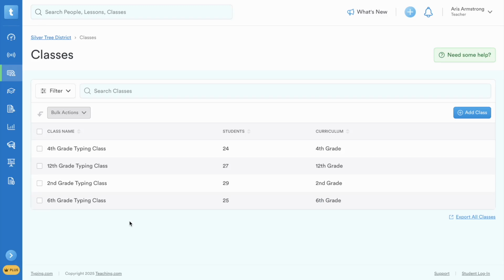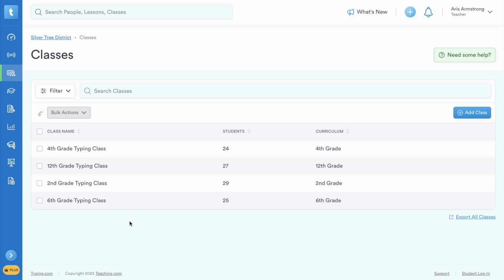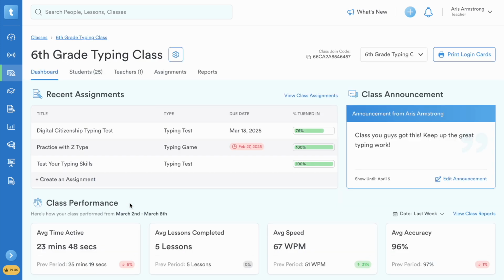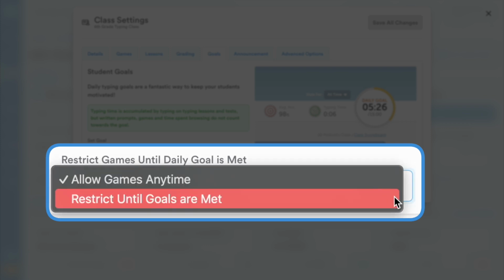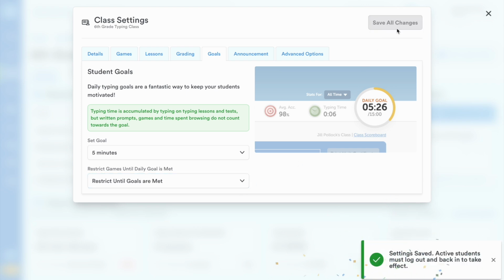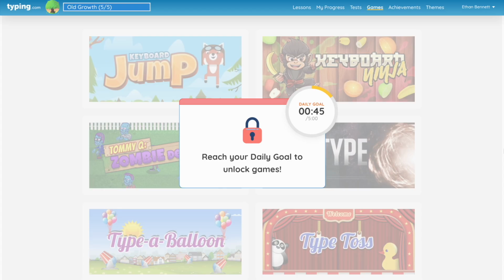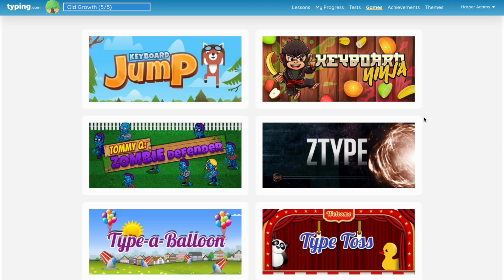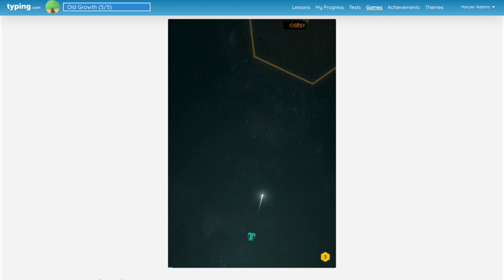Restrict Games Until Daily Goal is Met on Typing.com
Keep Your Students Focused & Motivated with Typing.com PLUS!

Tired of students rushing through lessons to get to the games? This video shows you how to use the "Restrict Games Until Daily Goal is Met" feature in Typing.com PLUS to solve that problem!

Watch now to learn how to easily implement this feature and create a more productive learning environment! Get started with Typing.com PLUS today and unlock a world of features designed to help your students succeed.